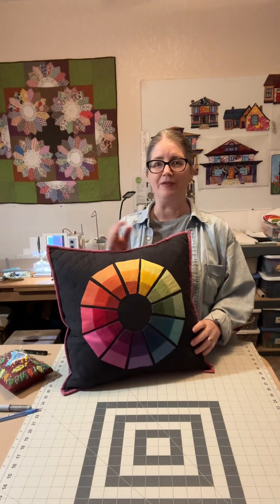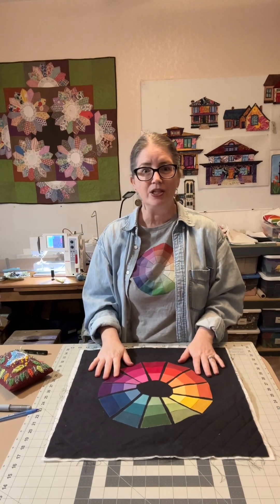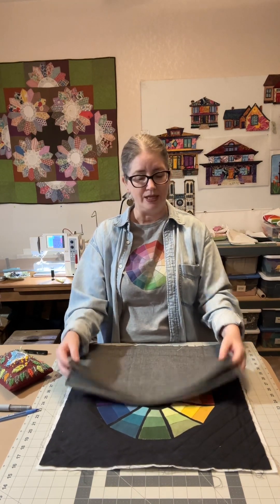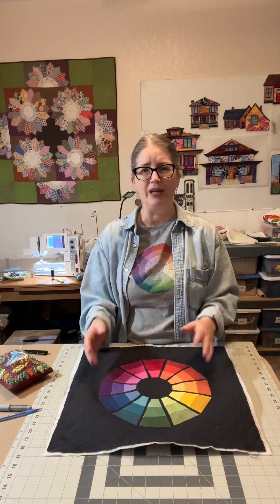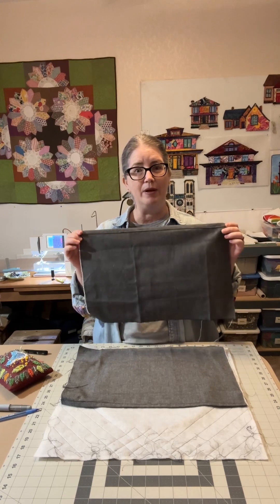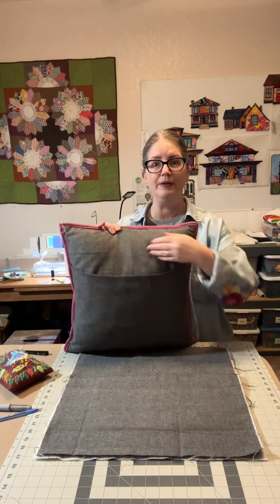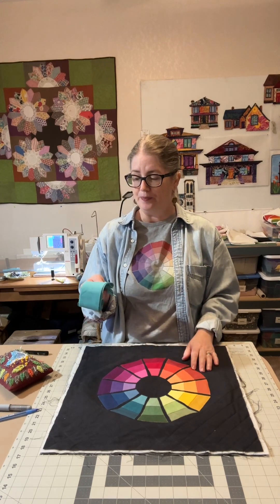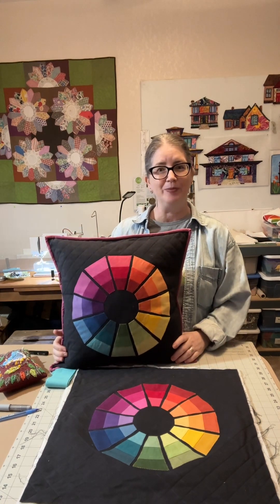Color Study Block Pillow Cover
Finish up a your single quilt blocks into an easy to make decorative pillow.

Color Study Block Pattern: